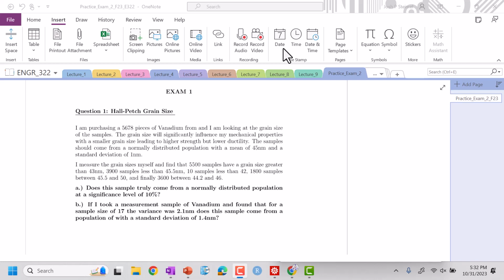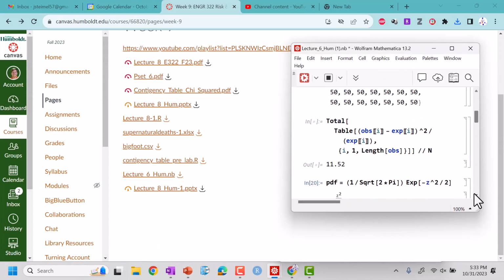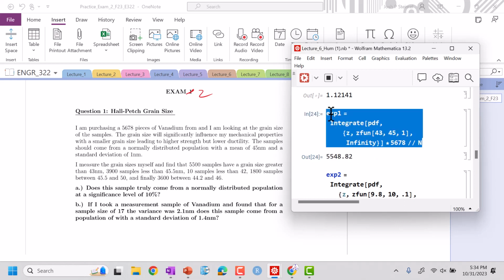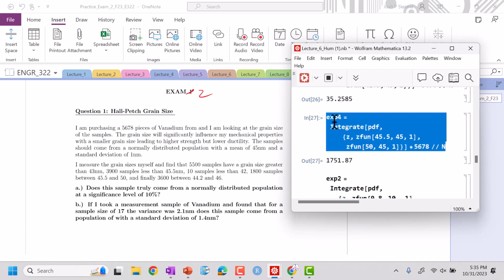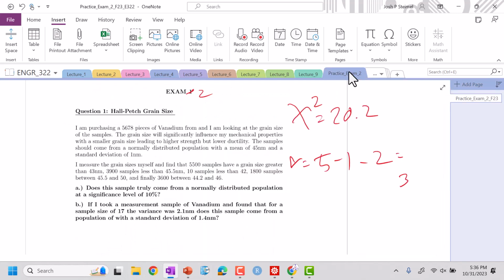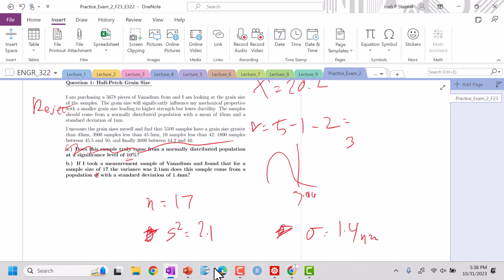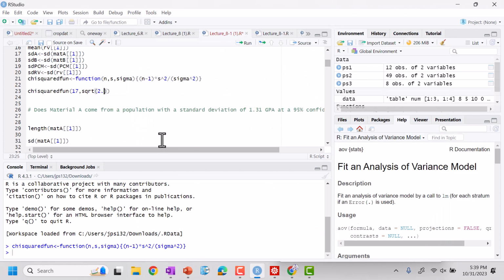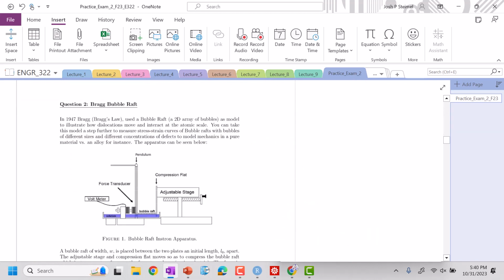Practice Exam 2 Problem 1